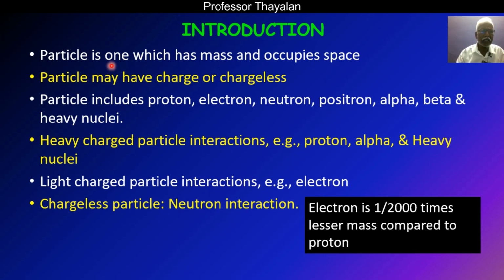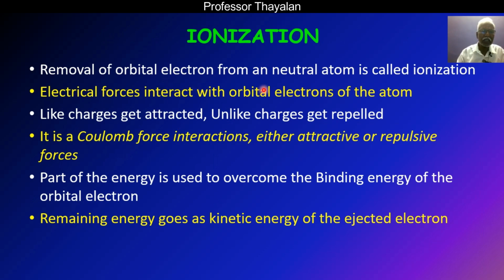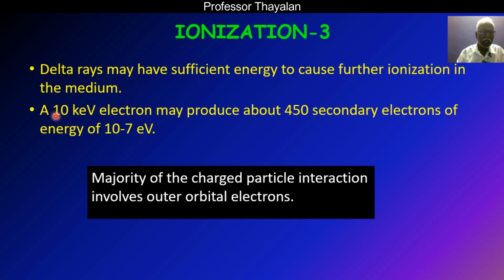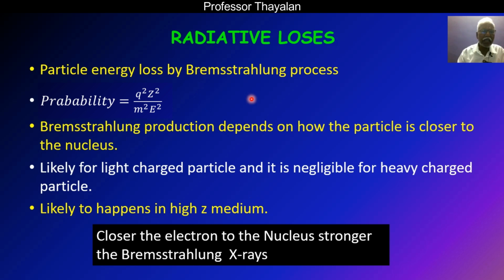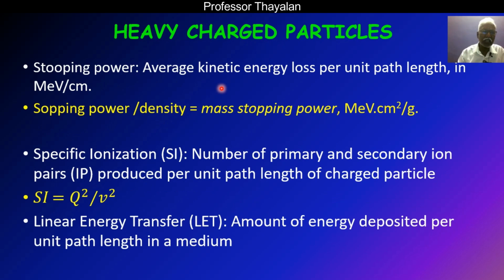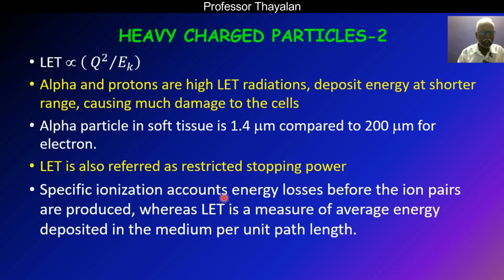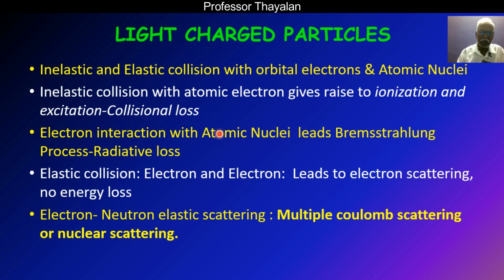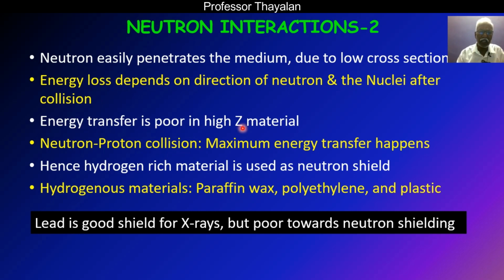Particle interaction with matter- part 4 | Thayalan Talks